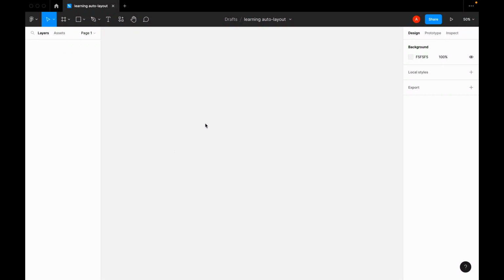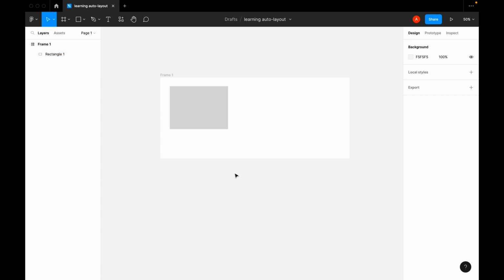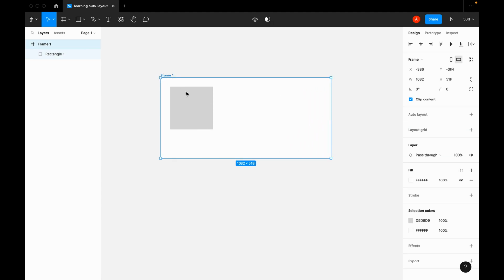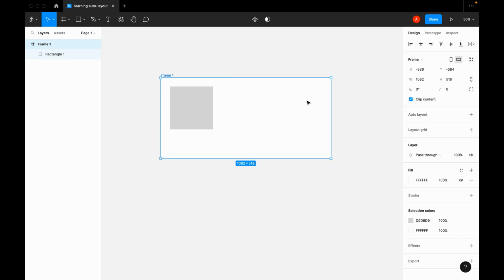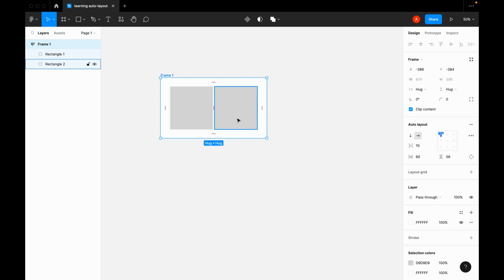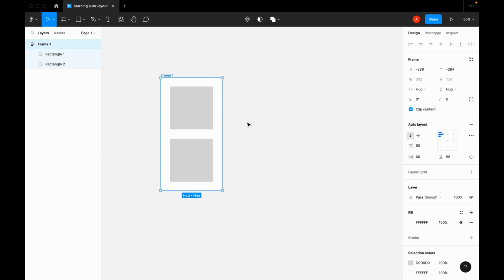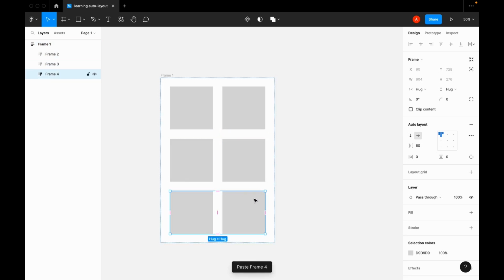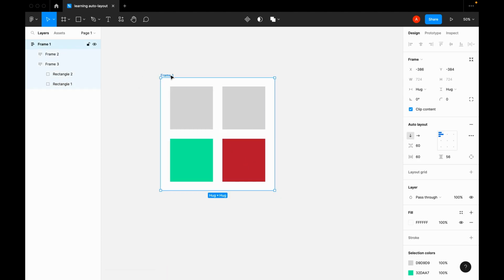Figma Auto Layout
Learn auto Layout in Figma